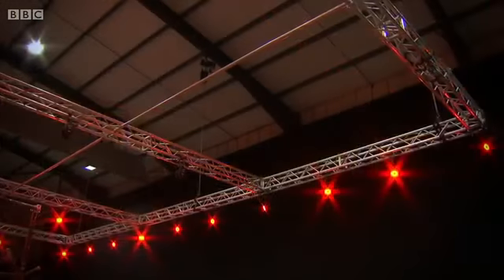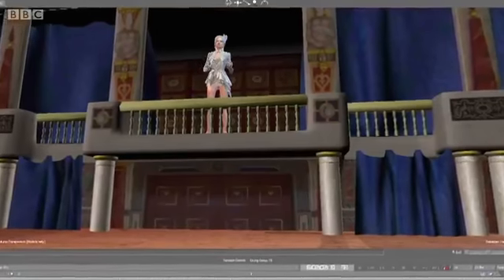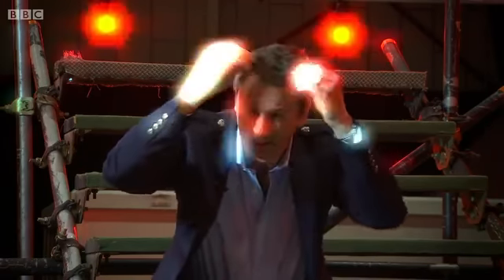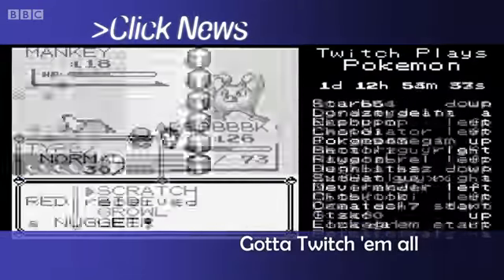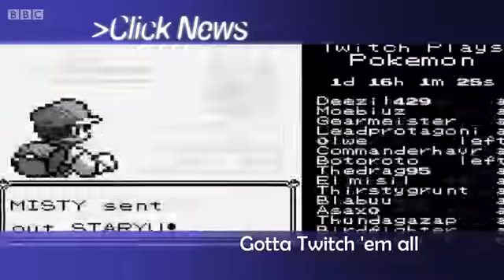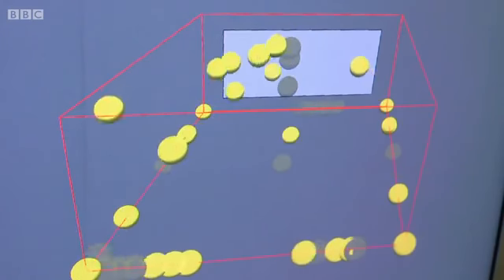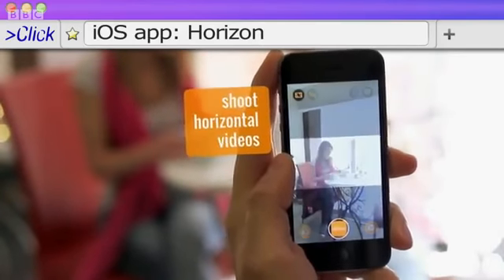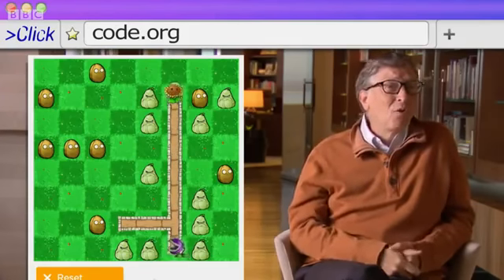BBC Click 22 02 2014